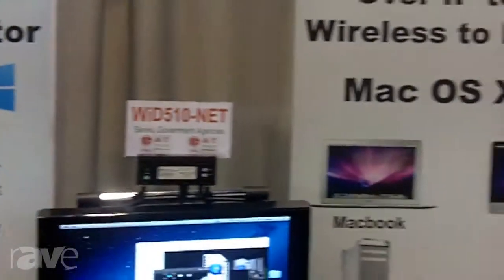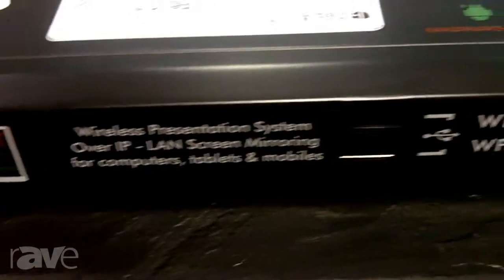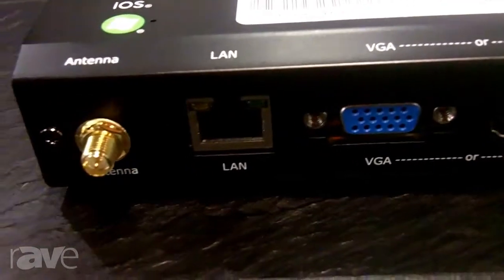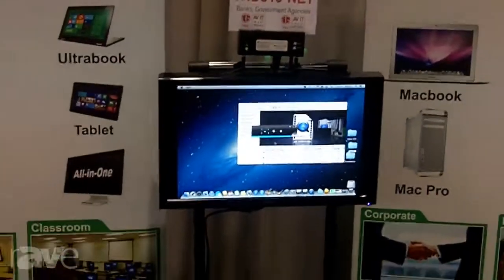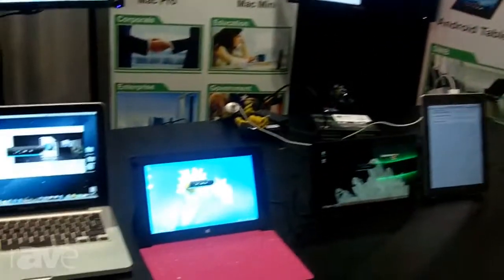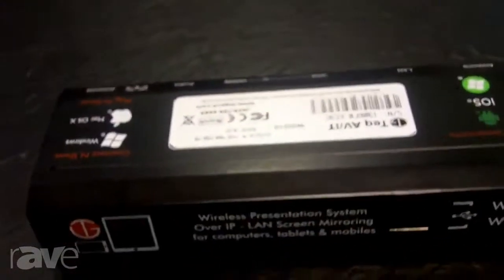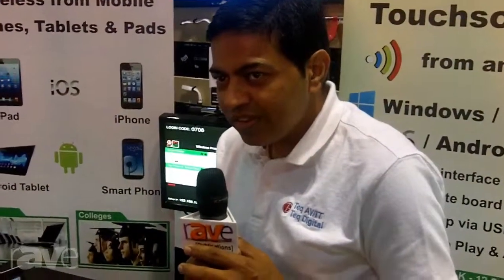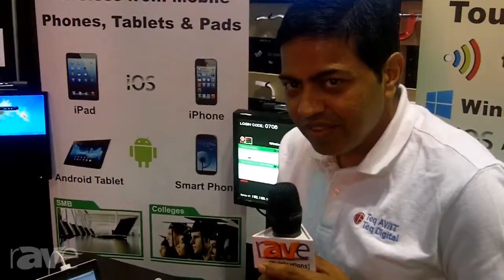InfoComm 2013: TEQ AV IT Intorduces WiD510 Series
TEQ AV IT Intorduces WiD510 Series